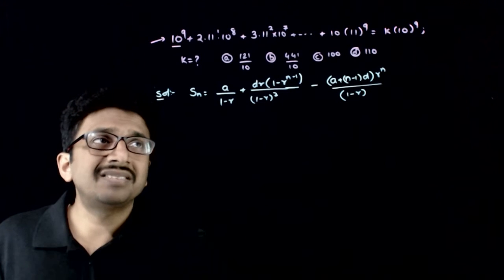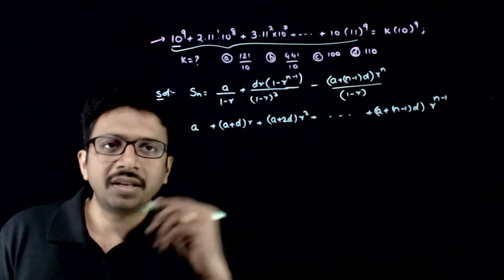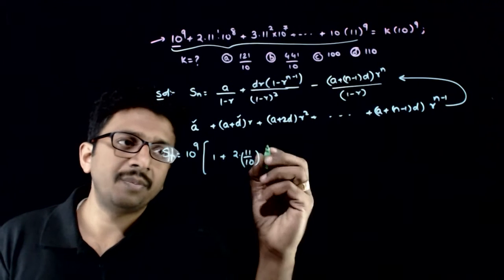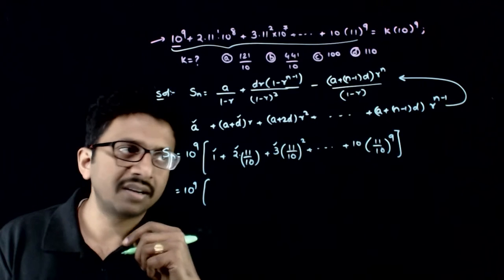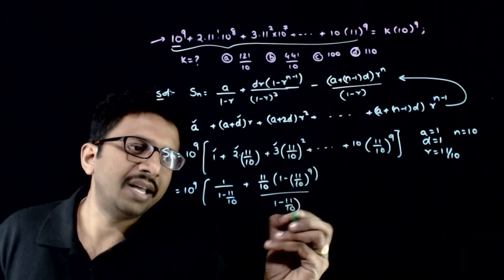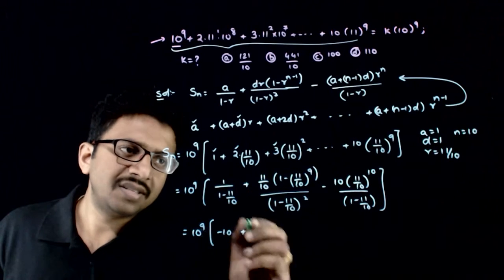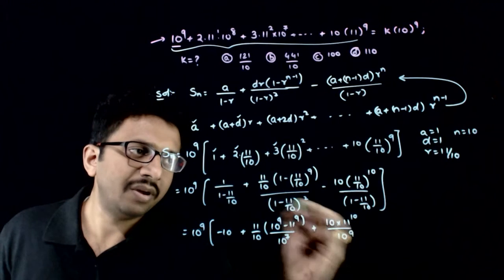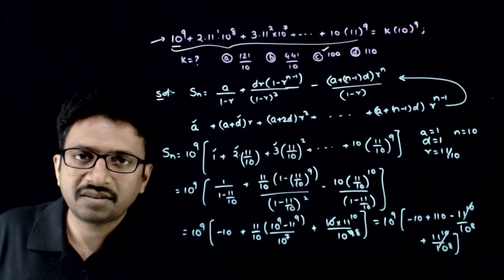JEE Mains Previous Year Sequences and Series 2014 Q 1